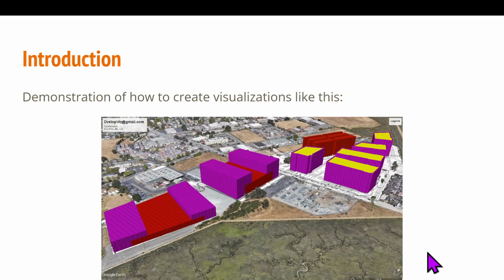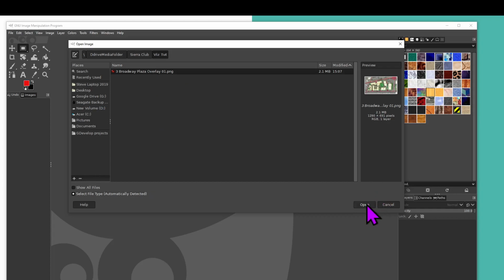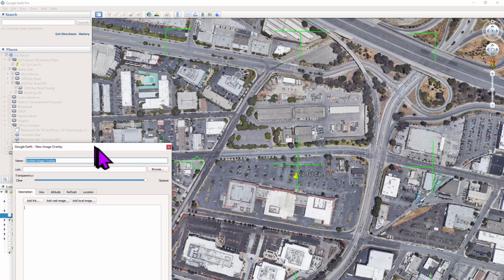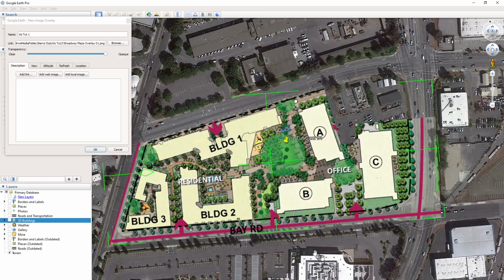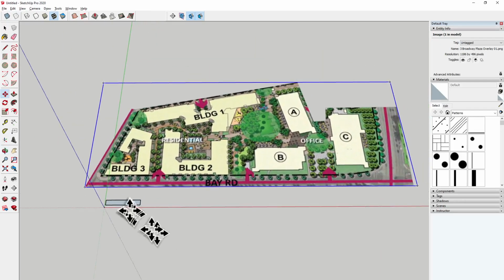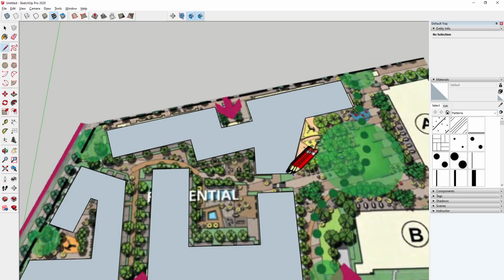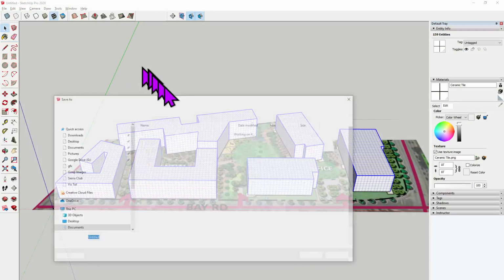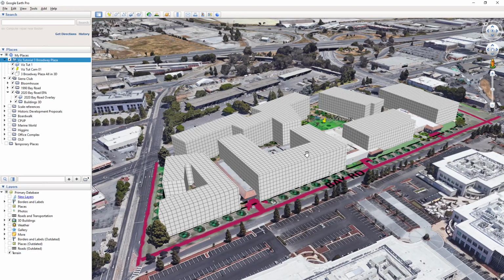Dvelopviz Tutorial Adding Planned Buildings to Google Earth Pro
Method used to create images and videos to visualize developments.

Note - left off how to export stills.